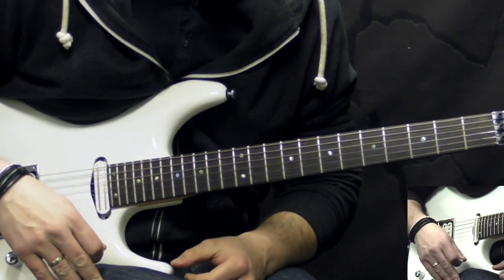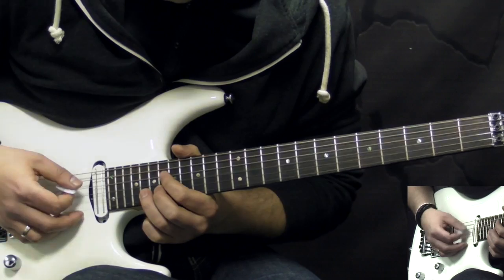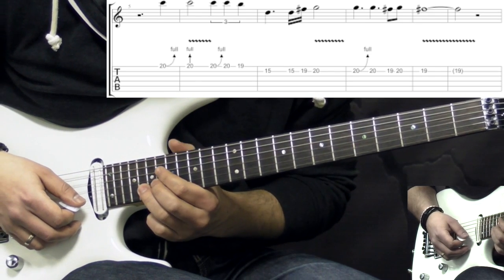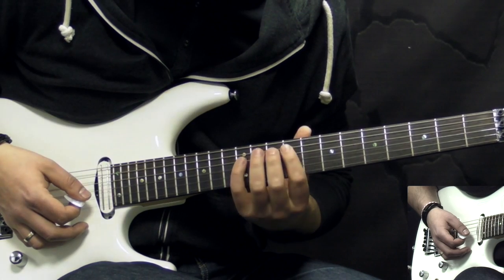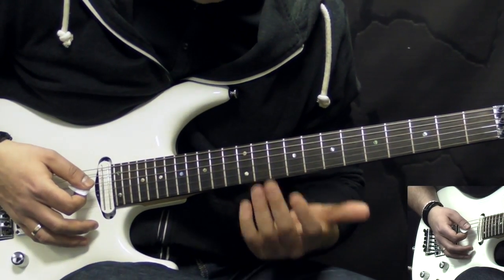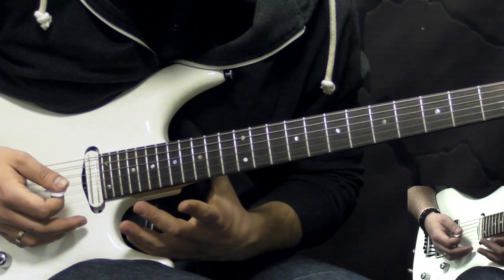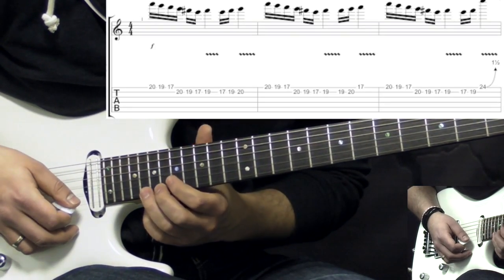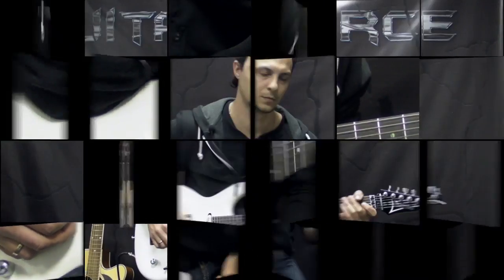Death - Voice Of The Soul - Metal Guitar Lesson - Part 2 (w/Tabs)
- Tabs, Backing Tracks, On-Line Tuition

This is Part 2 of the lesson on How to play Voice Of The Soul by Death.